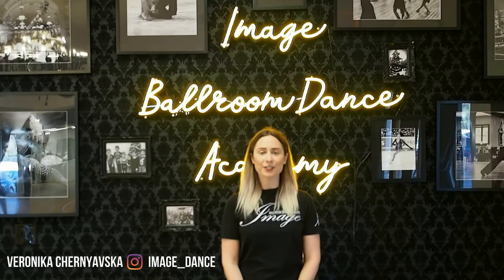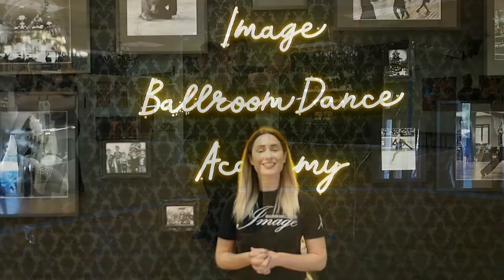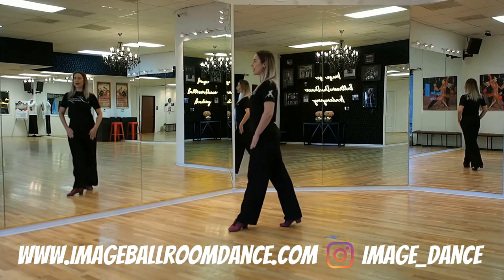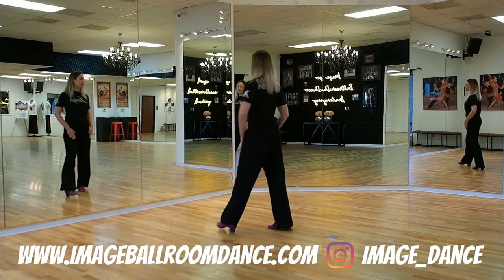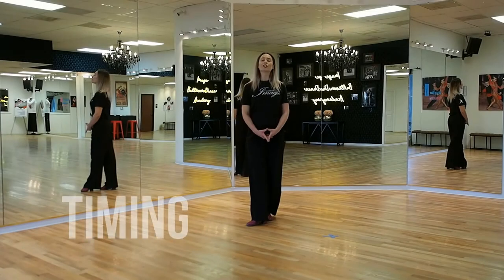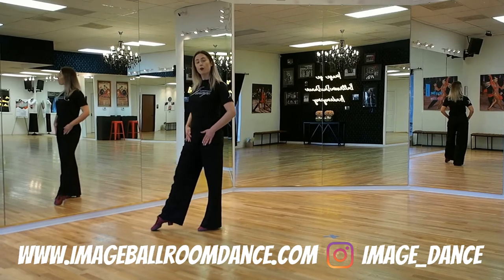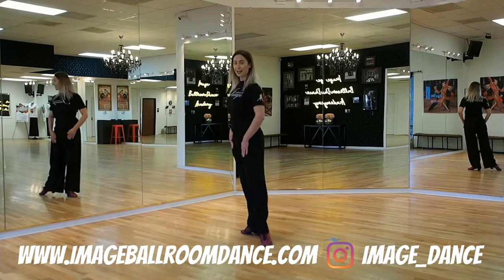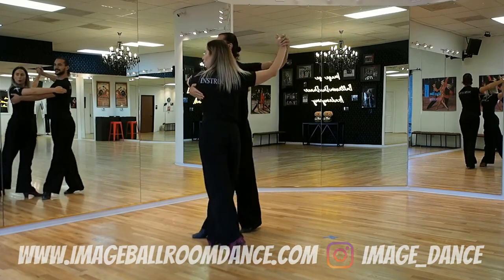Samba Closed Rocks | Tip#100 | Ballroom Dancing | Dallas Fort Worth Texas